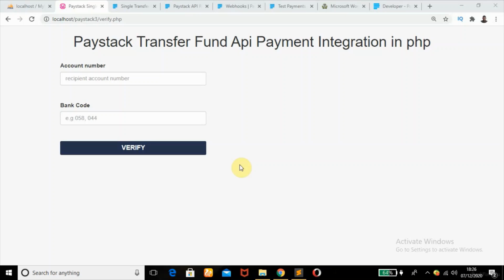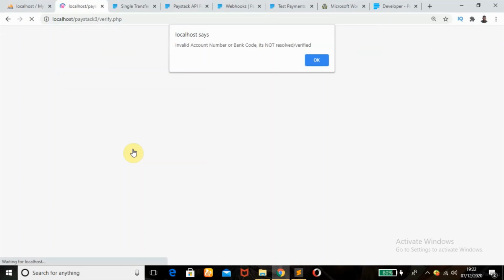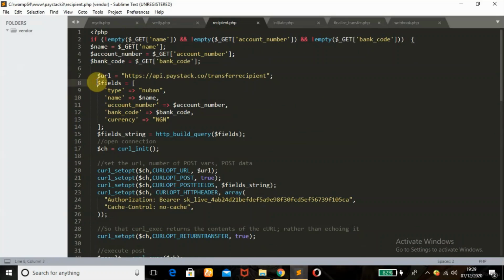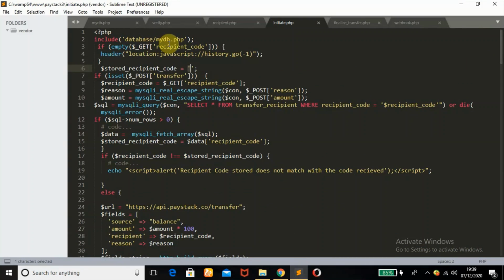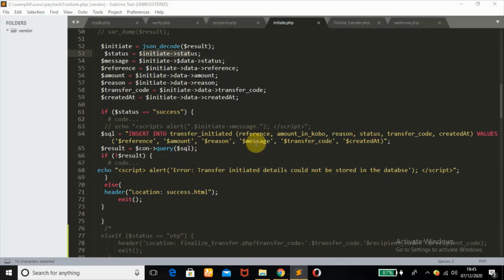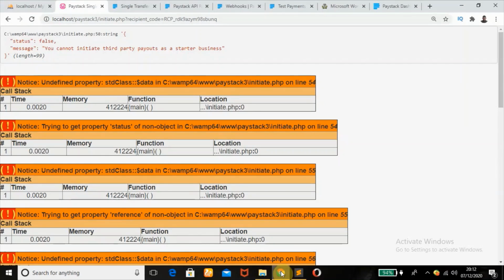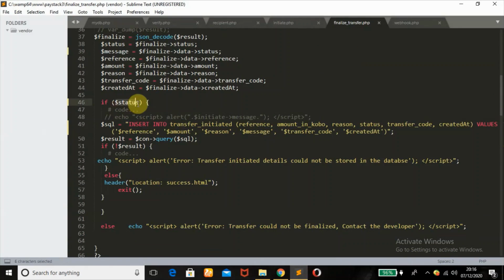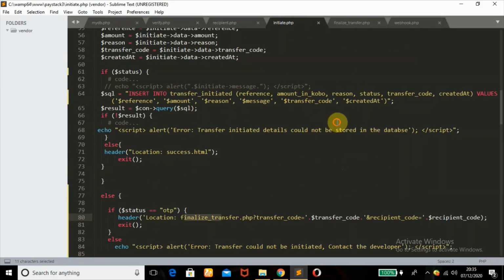Paystack Single Transfer Fund Api Payment Integration in php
This tutorial teaches you how to integrate paystack single transfer fund api payment integration in php. To send money on Paystack, you need API keys to authenticate your transfers.

You can transfer money in four easy steps with timestamps:

1. Verify the account number 0:00 - 10:00
2. Create a transfer recipient 10:00 - 17:20
3. Initiate transfer 17:20 - 33:07
4. Finalize transfer 33:07 - 35:26
5. Listen for transfer status with paystack transfer webhook events 35:26 - 41:18

In verifying the account number you need to collect the destination account number and confirm that the account number is valid. You can use paystack Resolve Account Number API endpoint to ensure the account number is the right one.

Next is to create a transfer recipient, To create the transfer recipient, send the user's account number and bank code to the Transfer Recipient API endpoint. after you must have done this store the recipient code in the database.

After you have done that and ready to transfer the fund or to send money to the account, you call the Initate Transfer API endpoint to perform the funds transfer.

finalize the transfer if you recieve response of otp status from paystack befor listening to the status using the paystack webhook events.